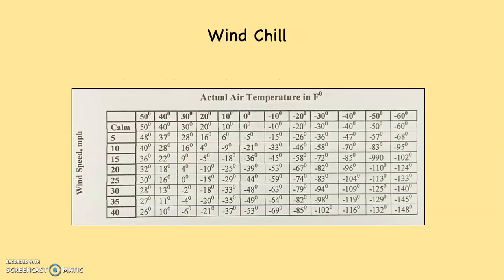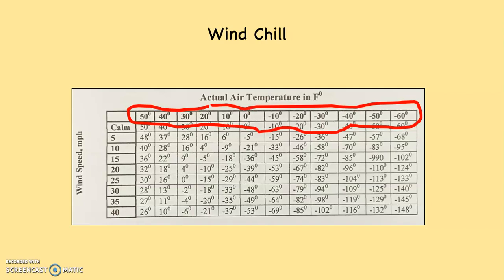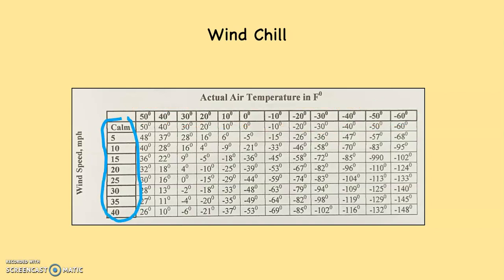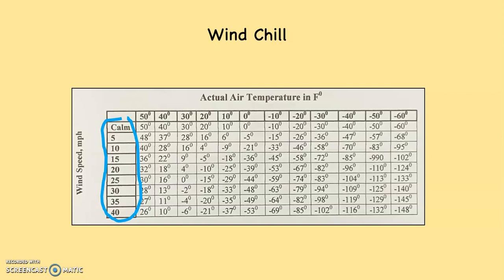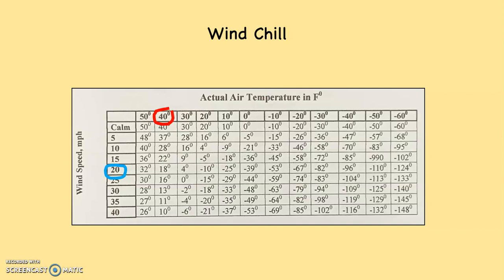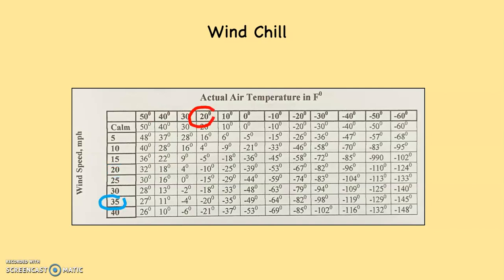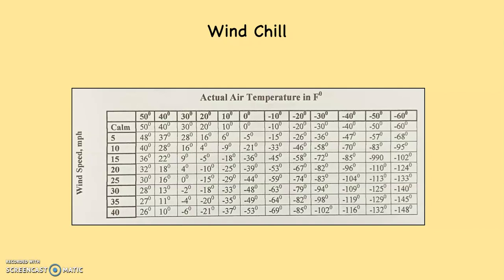101 Lab Air Pressure, Wind Chill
101 Lab Air Pressure, Wind Chill